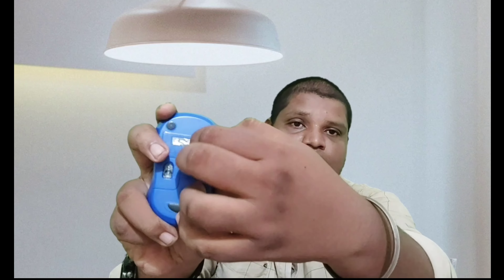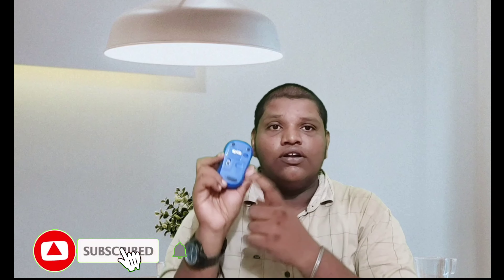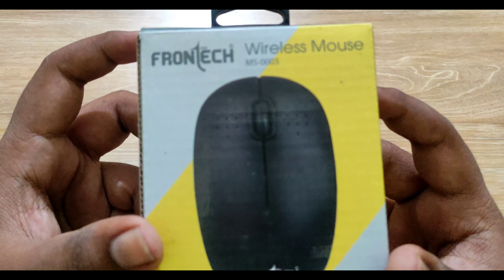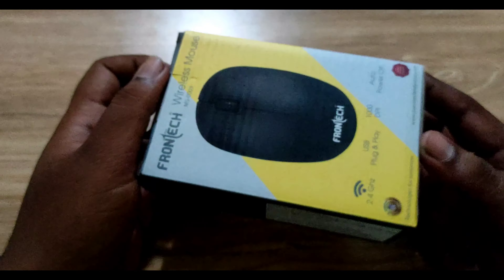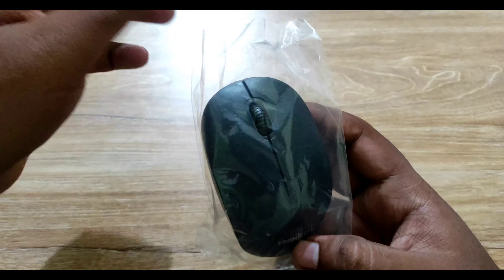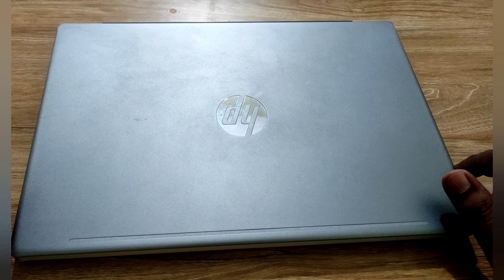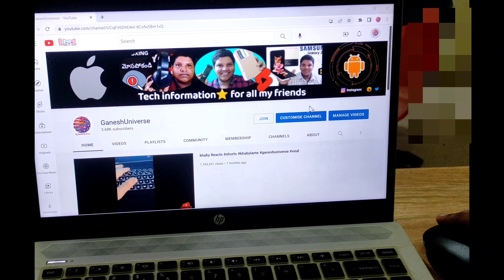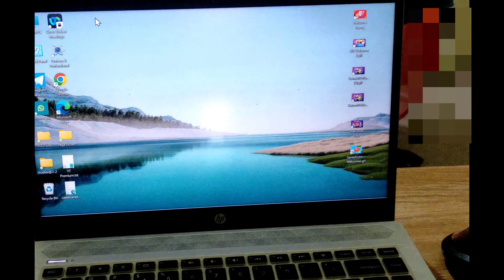fronTech Wireless mouse Unboxing & Initial Impression || Under Budget@GaneshUniverse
For more Details of this product
Delivered By DTDC India Only.

Please Note : Delivery is Done according to the task
City -1 Day Delivery
Town 2-3 Days Delivery
Village 3-5 Days Delivery

Thank you for ❤3.7K + subscribes
Join Our 3.7K Tech Family with Geninue Updates everytime.  When I Post a Video
Account ID - @GaneshUniverse   on Instagram, Moj, Twitter.
ganeshuniverse in google.
See the Previous Videos
By Opening the Channel & take a look at clear content .

Support me Just by doing these below
Thank You all love you ❤❤❤😘